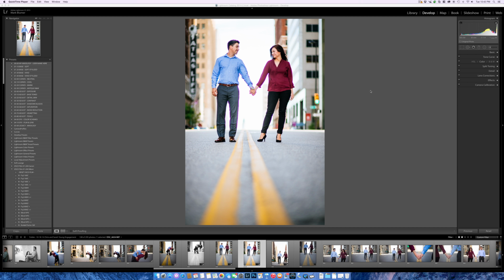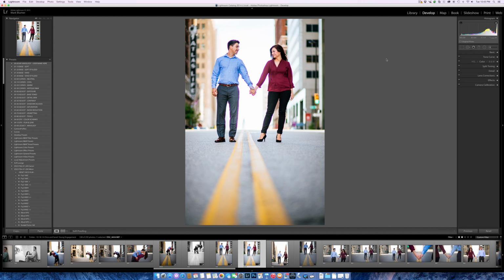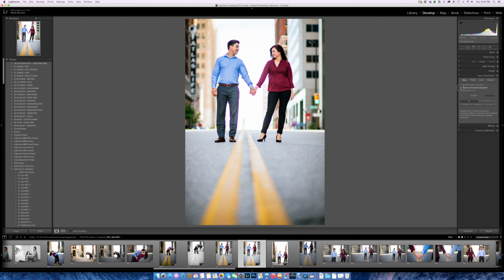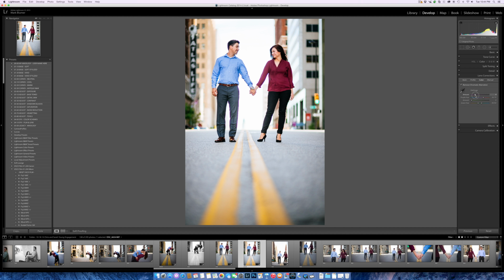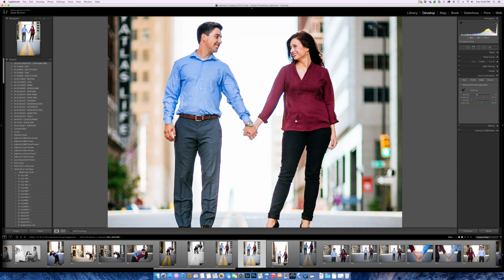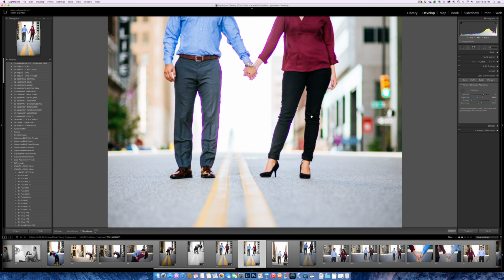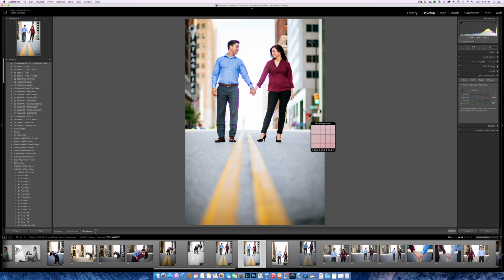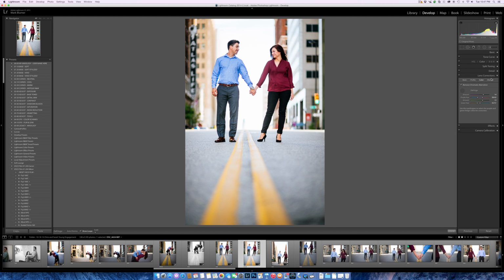Ligthroom Quick Tip #002: Chromatic Aberration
How to quickly and easily eliminate Chromatic Aberration (purple and green fringing) in your digital photographs using Adobe Photoshop Lightroom.